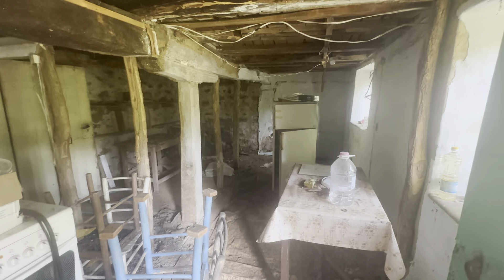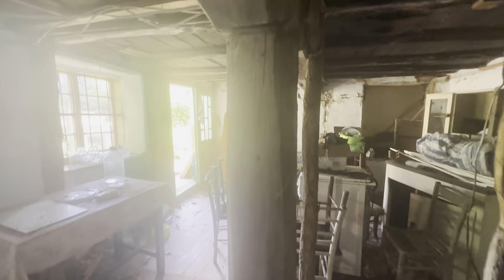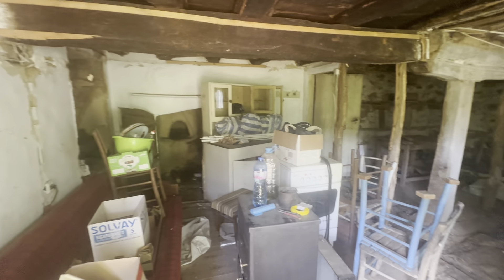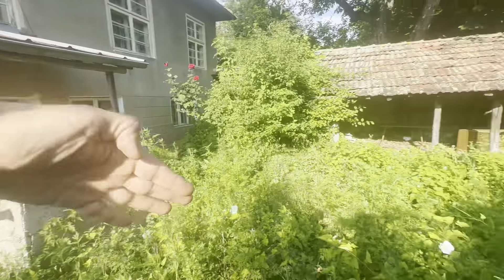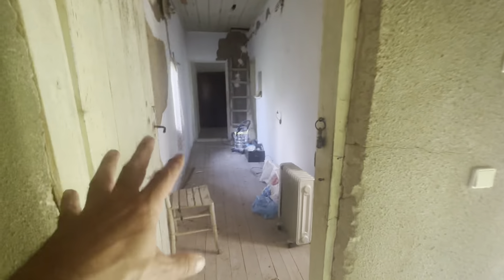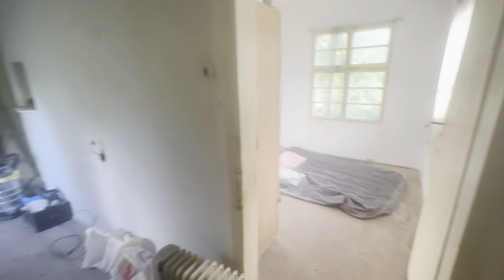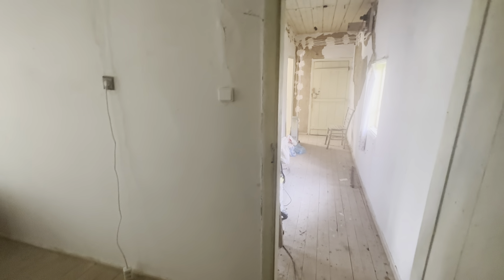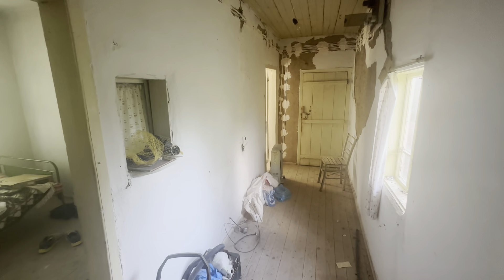The guess what house 18 500 euro - inside area